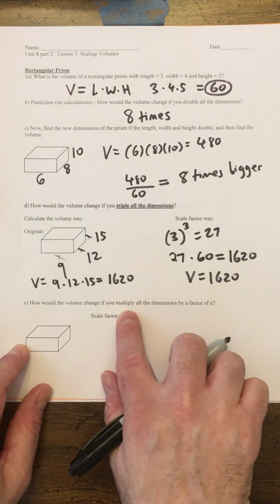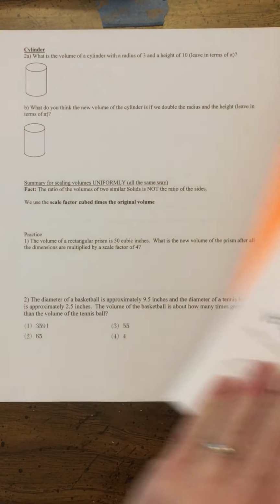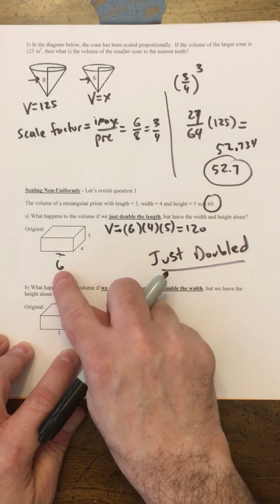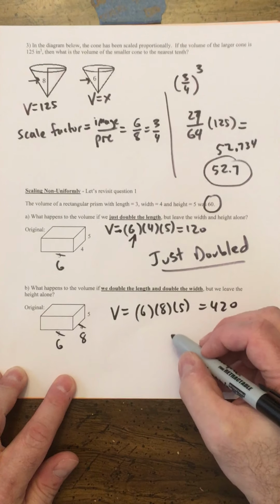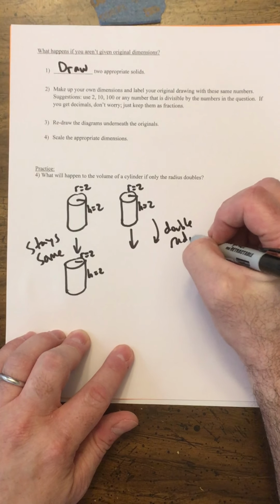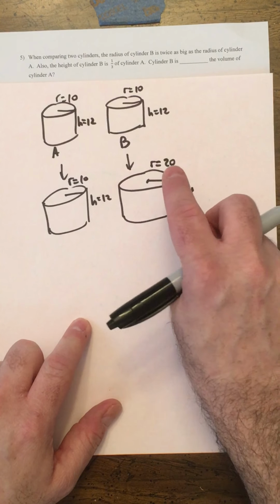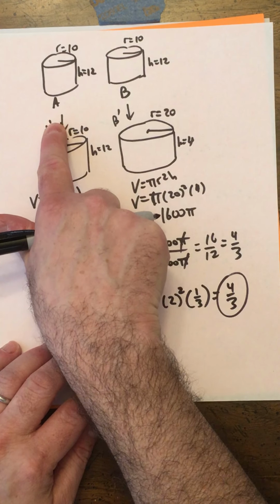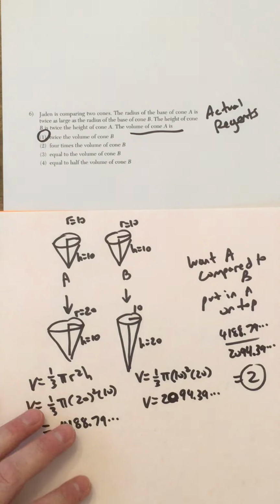Lesson 7 unit 8 part 2 scaling volumes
Please watch the preview video first